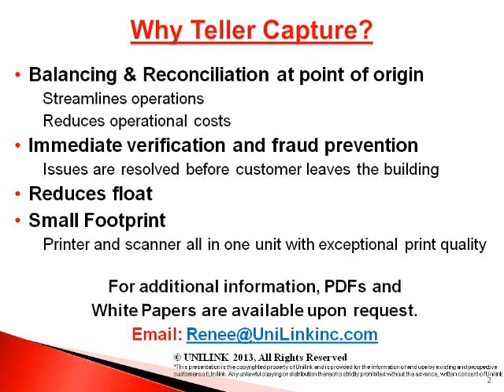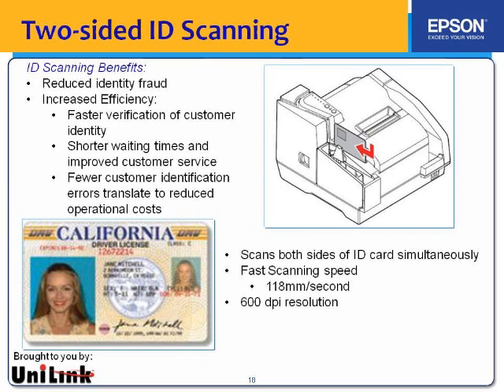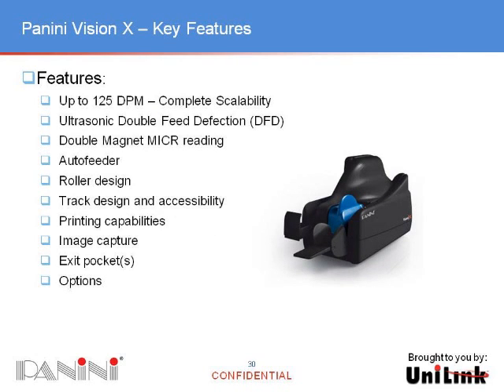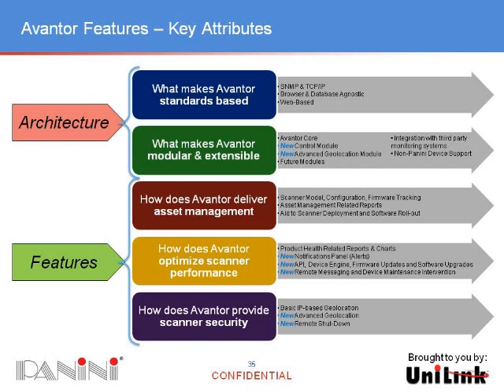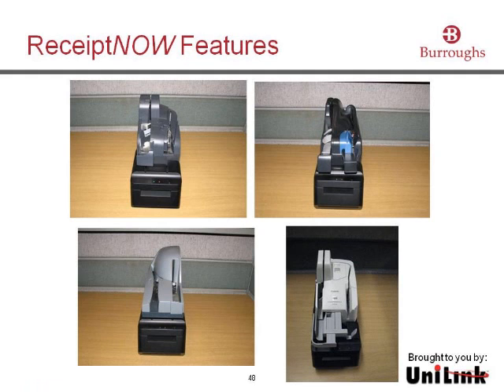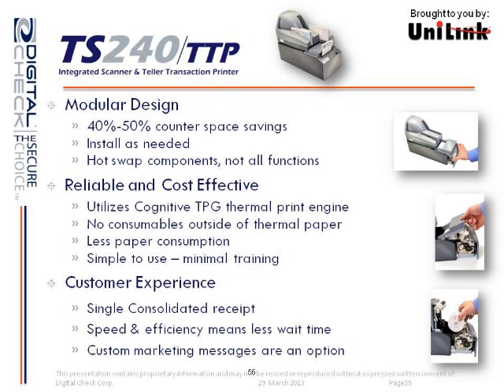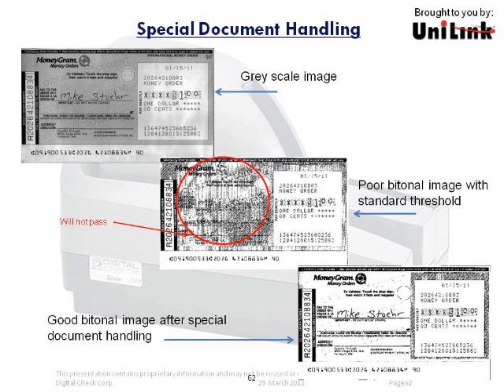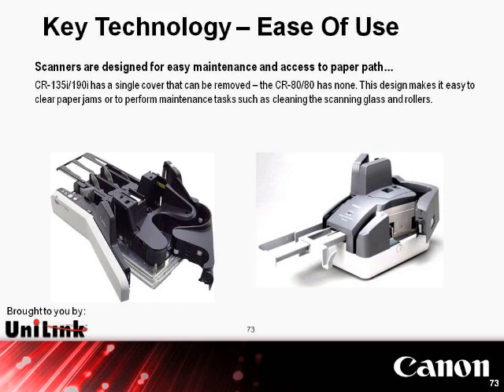Discover the Benefits of the Top All-In-One Teller Capture Systems - UniLink Inc.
This video shows how All-in-One Teller Capture Systems combine a check scanner and receipt printer all in a single space-saving platform. They can improve teller productivity, save valuable counter space, improve customer service and more. View this webinar on UniLink's YouTube channel by clicking here: